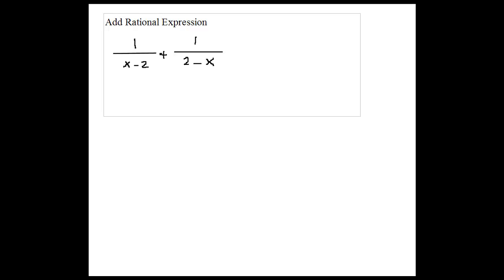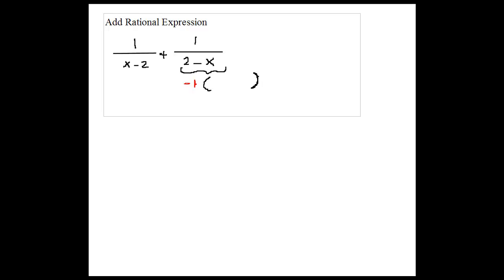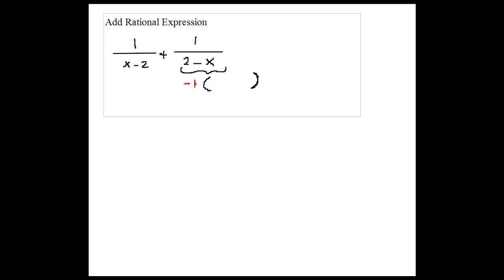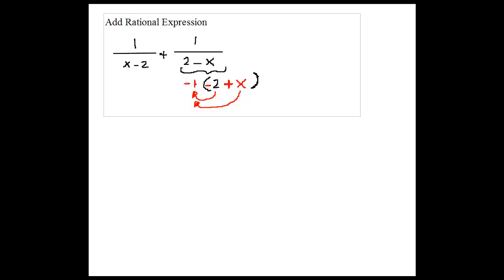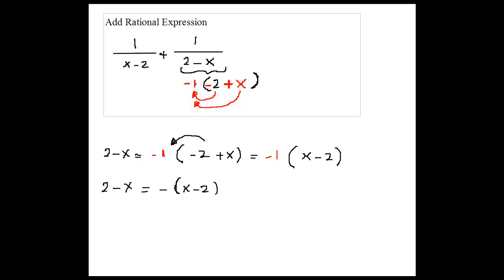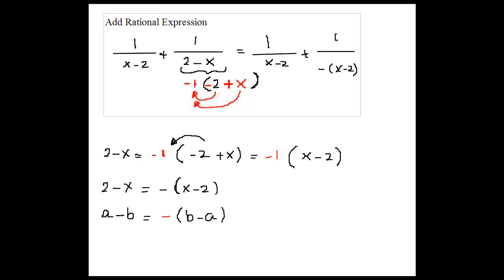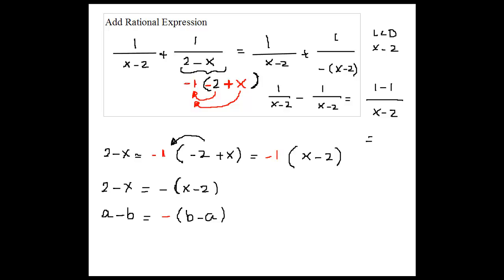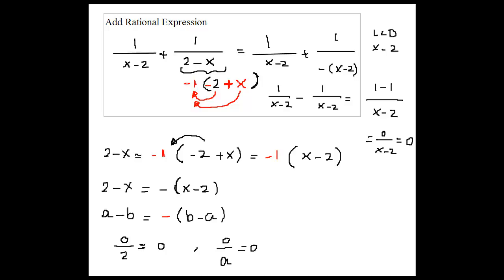Adding Rational Expressions